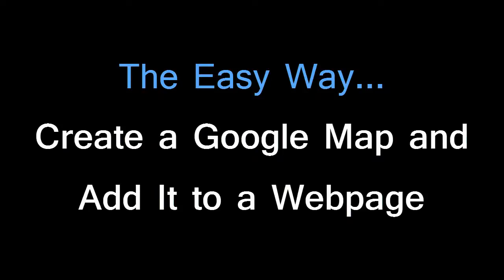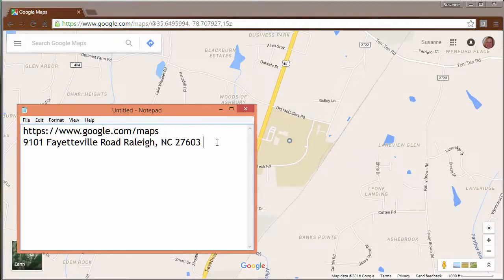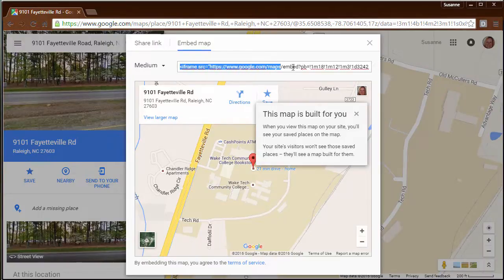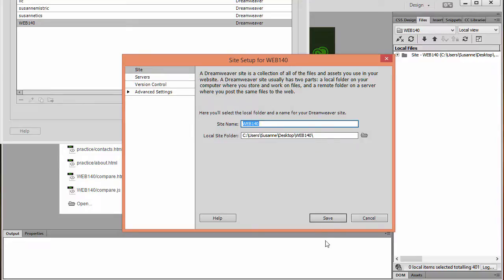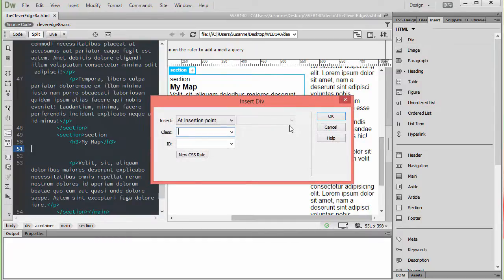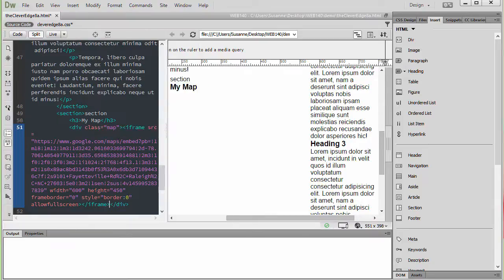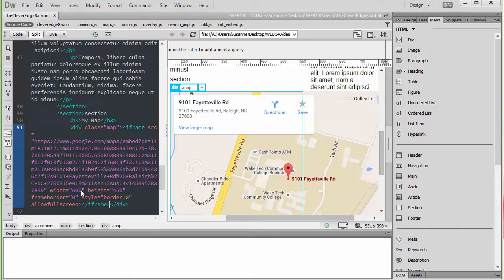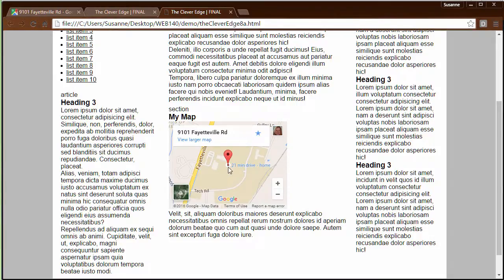The Easy Way...Create a Google Map and Embed it in your Website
Make it responsive!
1. Remove the height and width from your video
2. Put the iframe in a div with a class named video
3. Place the div with the class named video and its iframe content in an appropriately sized fluid element.
4. Add the following 2 rules to your CSS for a responsive video.  (a more specific compound selector may be necessary)
 overflow: hidden;
 padding-bottom: 56.25%;
 position: relative;
 height: 0;
 .video iframe {
 left: 0;
 top: 0;
 width: 100%;
 height: 100%;
 position: absolute;